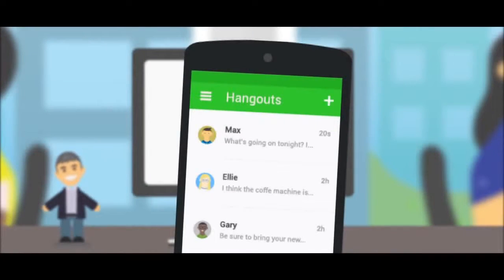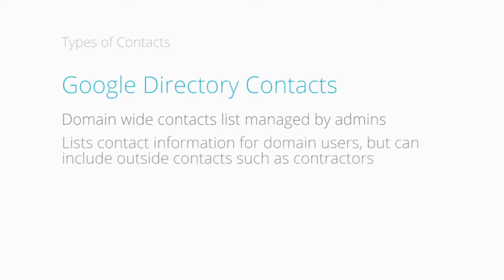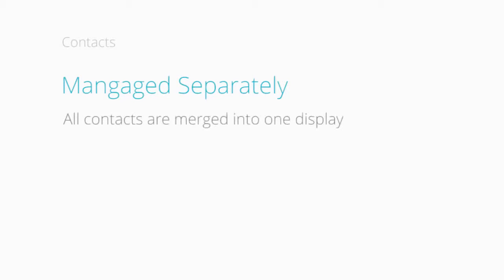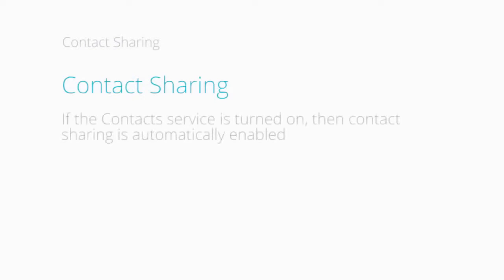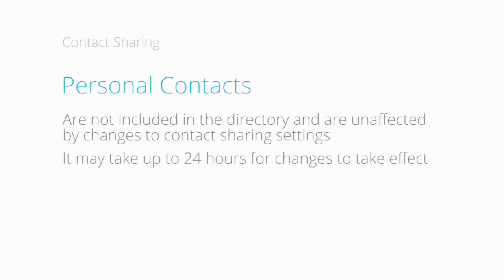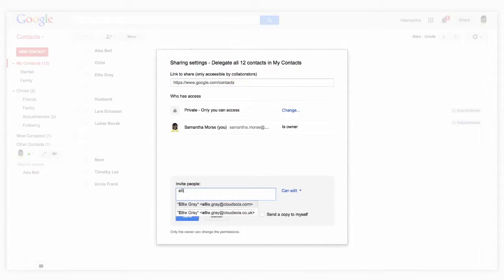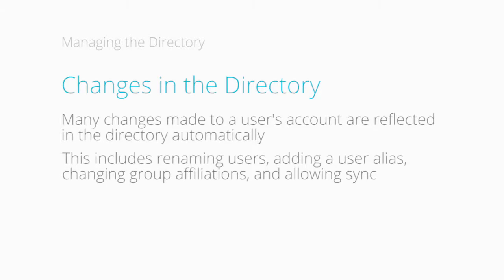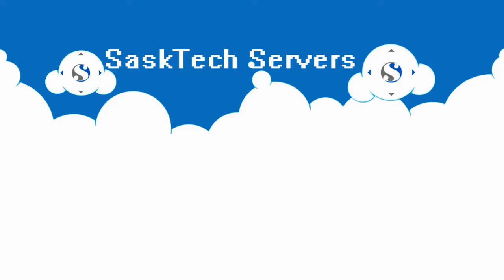Google Contacts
In this video we will go over Directory Contacts and Personal Contacts and how they work with Google Apps for Work.  Also covered in this video is Sharing or Delegating your Personal My Contacts with an assistant.

Also These Switch Guide Videos on How to Import from Other Applications.